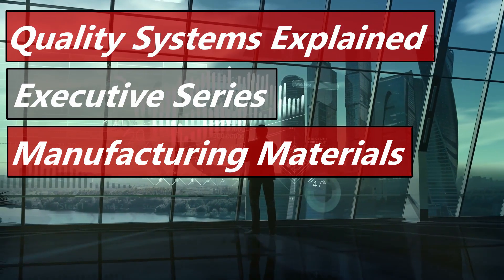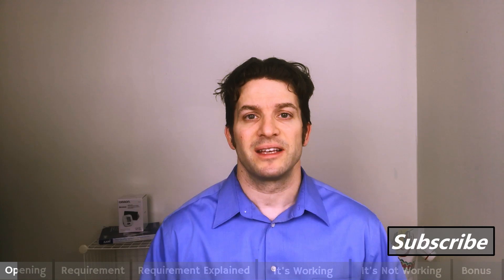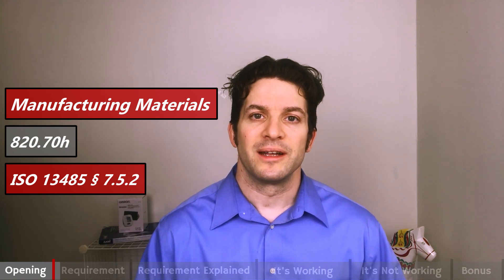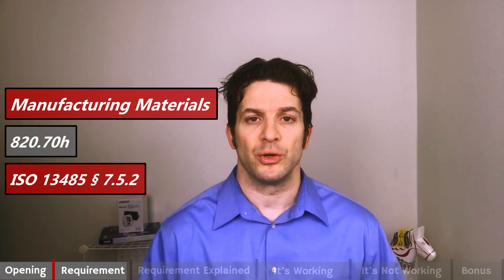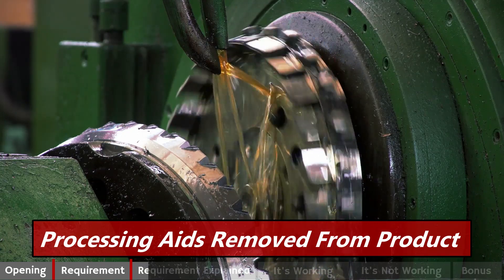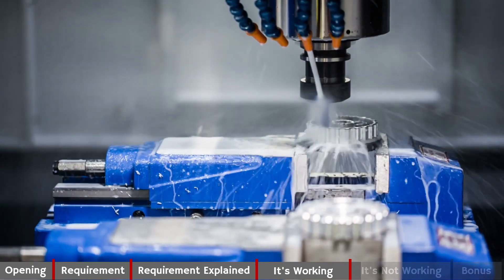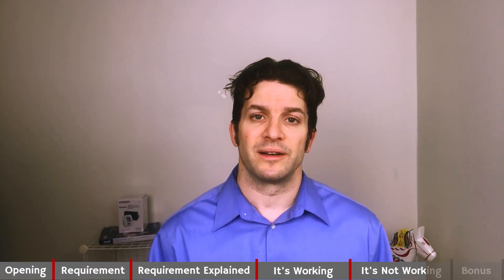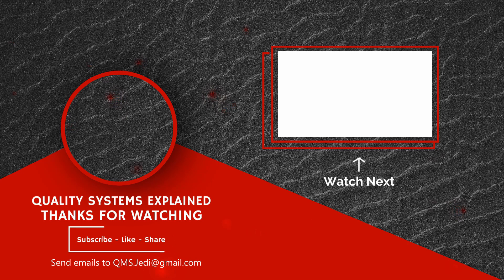Manufacturing Materials 820.70h & ISO 13485 § 7.5.2. (Executive Series #38)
 Tasks 4

Our requirement, Manufacturing Materials, comes directly from 820.70h and 13485 Section 7.5.2

Manufacturing Materials in 5 words:
Processing Aids Removed from Product